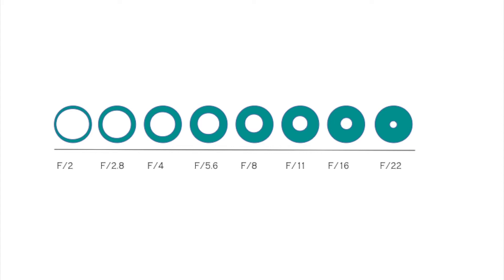WHAT IS APERTURE?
Aperture does not have to be confusing! This video explains the basics of what aperture is and how it relates to exposure, depth of field and f-numbers. It goes through how to change the settings on camera so you can have more creative control to achieve either the blurry backgrounds or sharp images.

You may also be in interested in;
Filmed using Canon EOS 70D:

Mary ❤